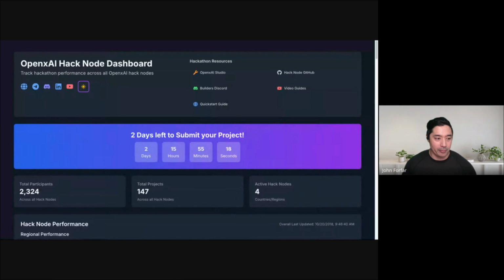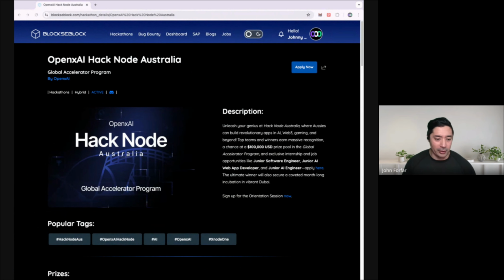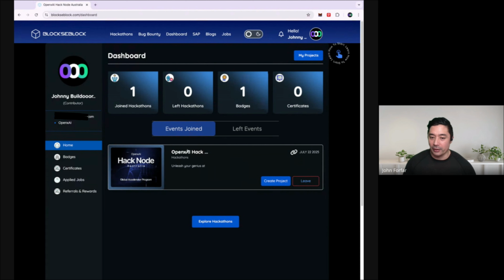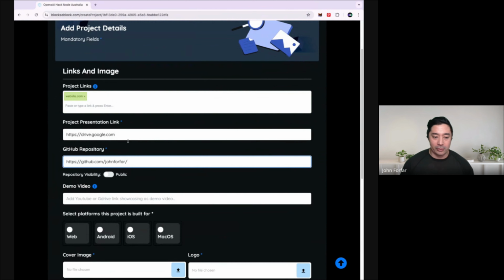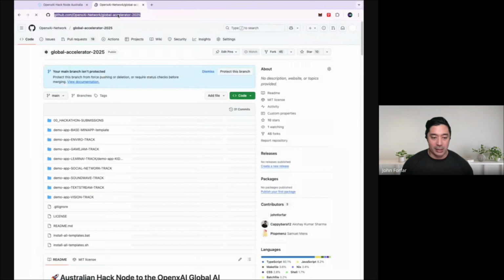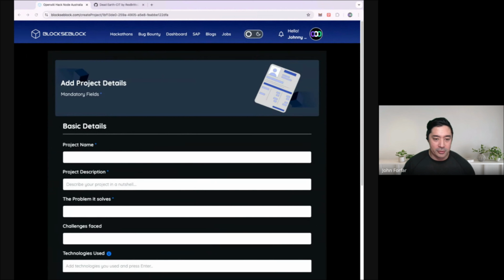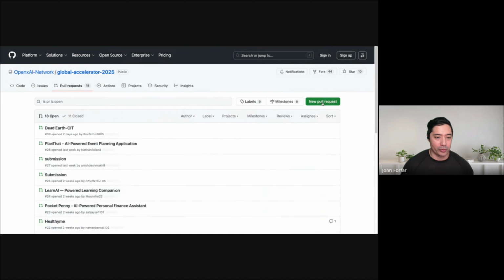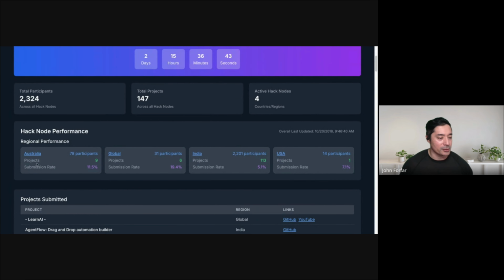Crush the Hackathon Submission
Quick workshop on how to submit hackathon entries to the platform, providing project details, Github PR/branch or repo link, YouTube Video and social shares.